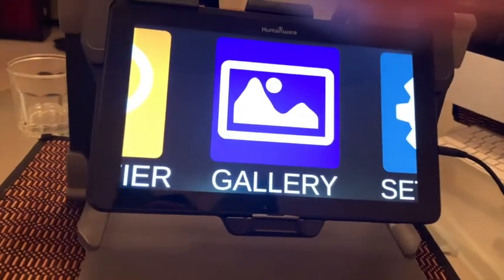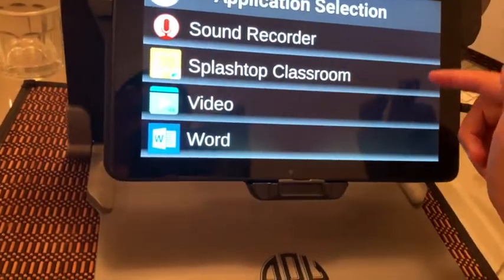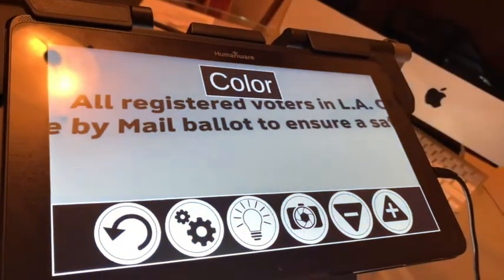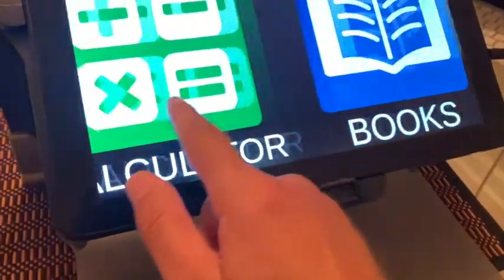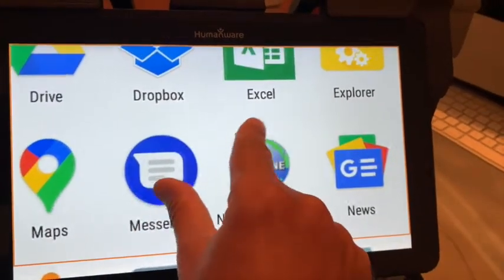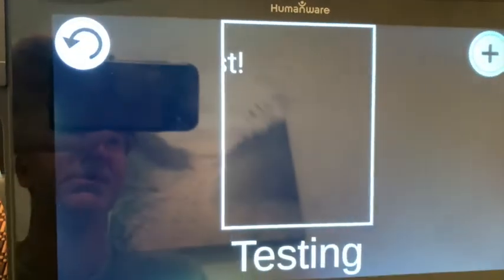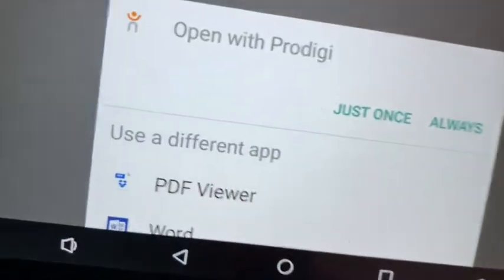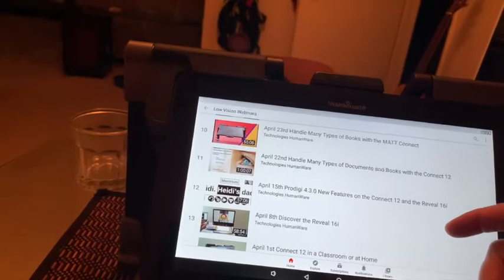Matt Connect Tutorial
Some basics of the Matt Connect low vision device.